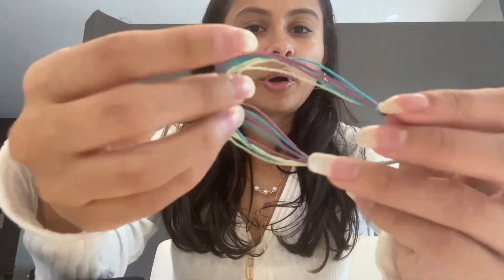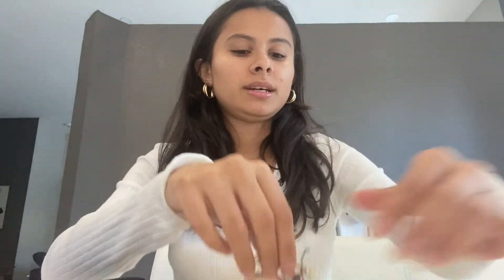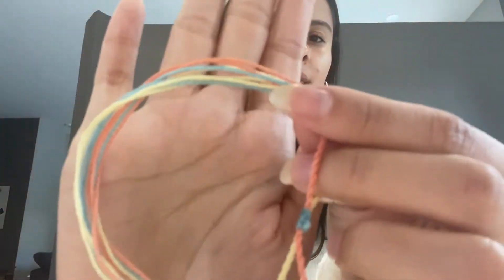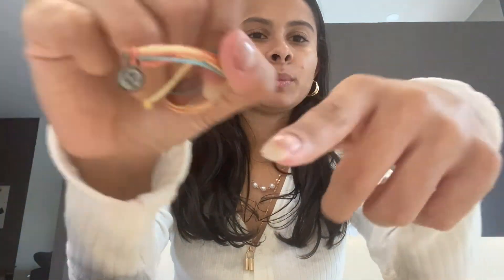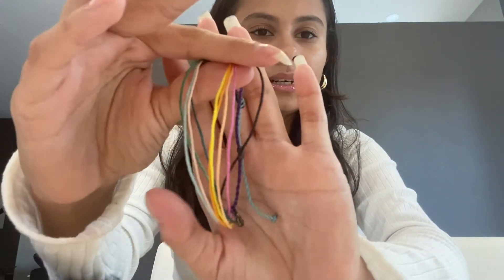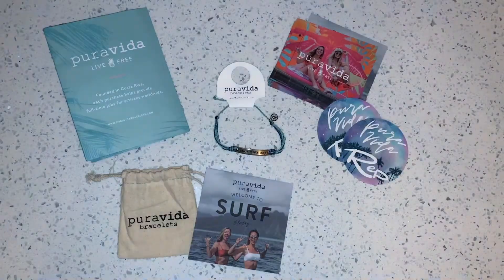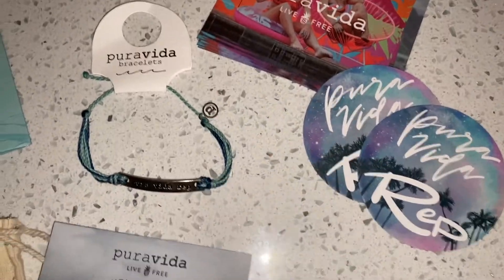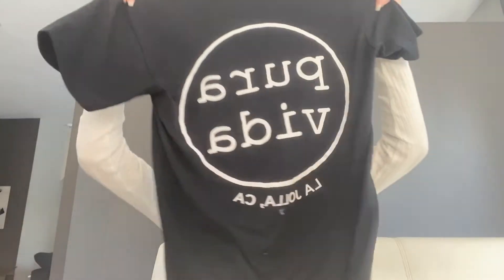Pura Vida Ambassador Merch - Sand, Surf, + Sea Unboxing!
Take a look at what I received in my monthly Pura Vida Bracelets pack! I reached Sand, Surf, and Sea Status (WOOHOO!) Thank you PV for all the goodies! I love repping your brand. Thank you guys for watching, hope you loveee.